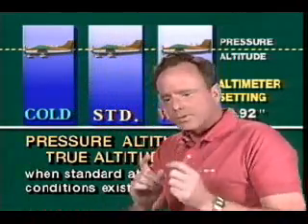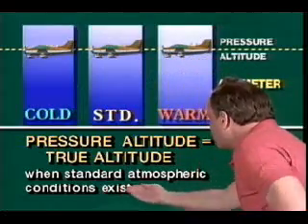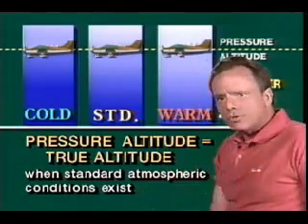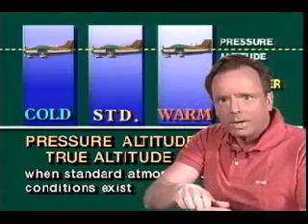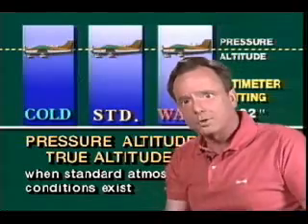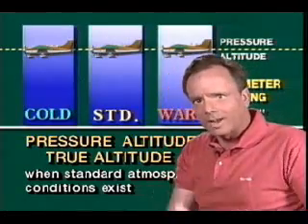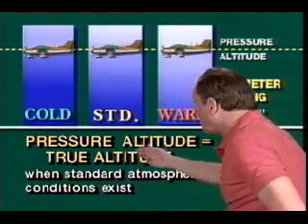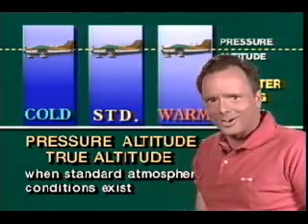Pressure Altitude: Why is it important? - KINGSCHOOLS.COM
An excerpt from King Schools Weather Wise Course.

Do you know why Pressure Altitude is important to you even though it's seldom your True Altitude?     In this video, John King explains the "why" and "how to" of Pressure Altitude.

KINGS Weather Wise course
A little bit of judgment goes a long way—particularly when it comes to weather. Learn how to make practical, real-world use of weather information to interpret weather data accurately & form a mental picture of the conditions affecting your flight.

Understand the dynamics of fog, ice, thunderstorms, pressure patterns, and frontal systems ... so you can predict and plan for local conditions. Know how to accurately plan your fuel, so you always land with adequate reserves—even in the strongest headwinds. Know when to trust the forecast ... and when not to and how to make smarter decisions in the toughest IFR conditions.

For a complete listing of all King Schools Courses, please